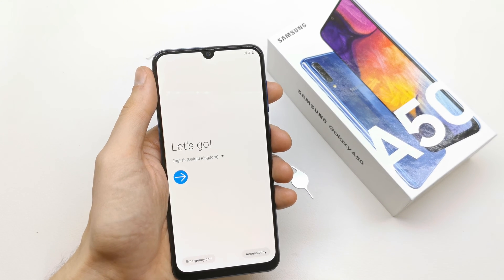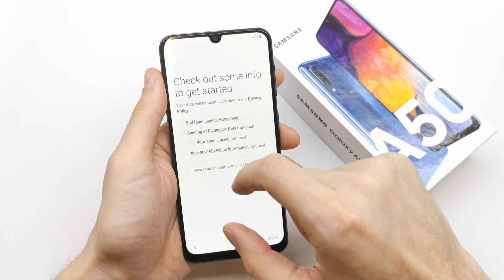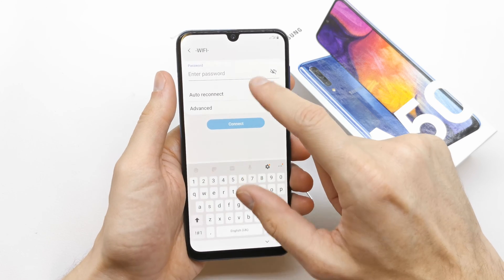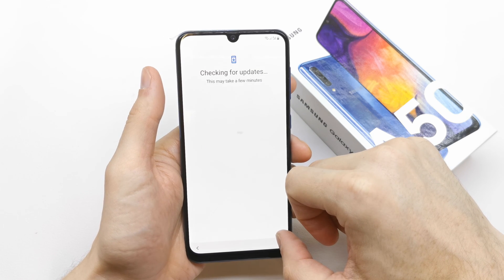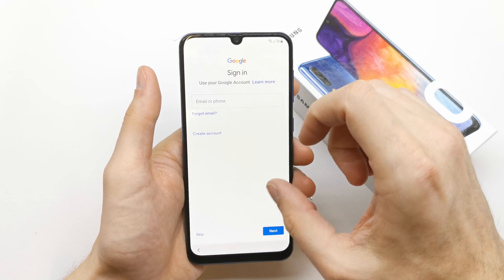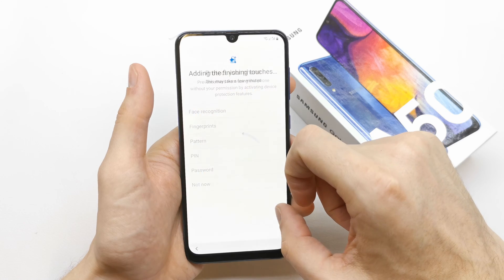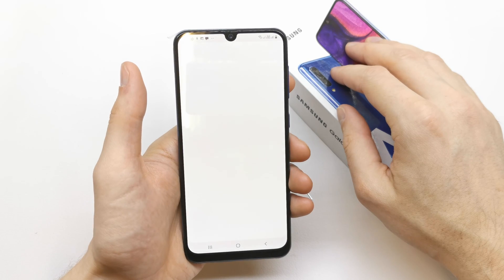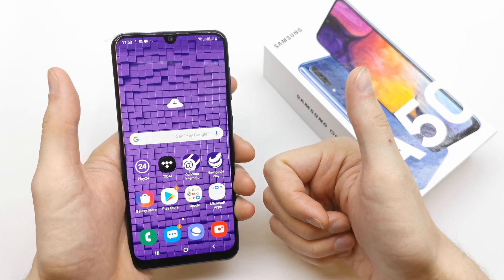How to FIRST Set Up of Samsung Galaxy A50 - Activate Galaxy A50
Be prepared for the essential configuration when you are enabling Samsung Galaxy A50 after the full reset or just for the first time. Adjust the basics like language, network or google accounts to begin the usage of the gadget. Set up smartphone and look for other configuration solutions on our channel.

How to configure Samsung Galaxy A50? How to activate Samsung Galaxy A50? How to set up Samsung Galaxy A50? How to accomplish the initialization process Samsung Galaxy A50? How to initialize Samsung Galaxy A50?